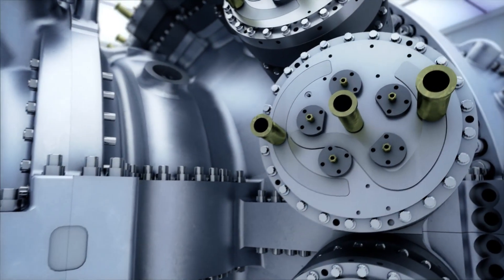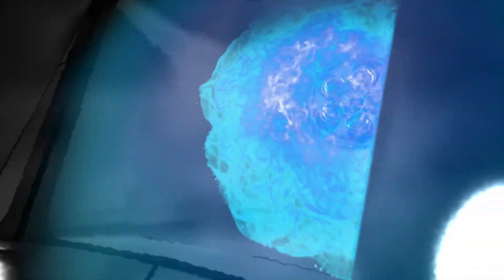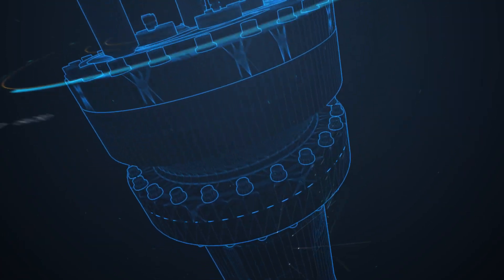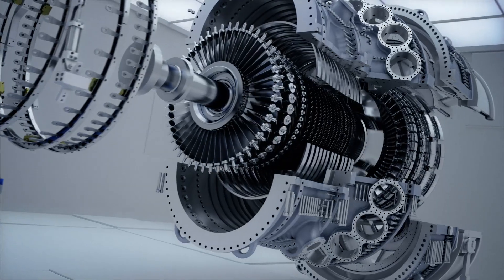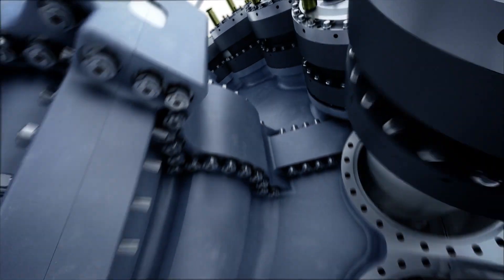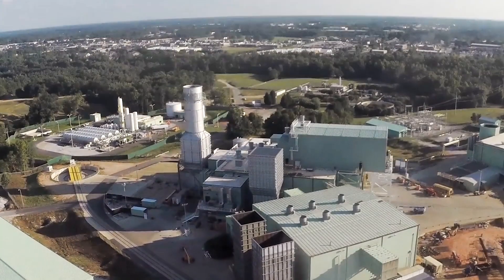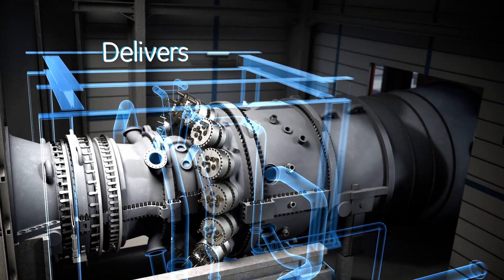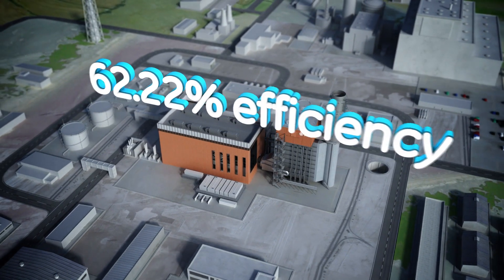Inside GE’s H-Class Gas Turbine - A 3D Assembly & Power Generation Overview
⚡ The next generation of gas power is here - engineered with precision, efficiency, and performance.

GE’s H-Class Gas Turbine is at the forefront of high-efficiency power generation, designed to deliver lower emissions, improved efficiency, and advanced operational flexibility.

At Hidden Creative, we use high-fidelity CGI and special effects (SFX) to illustrate the engineering complexity and power plant integration of this cutting-edge turbine. This video showcases:

✅ A step-by-step 3D breakdown of the turbine’s technical design & assembly
✅ How the individual elements of the H-Class turbine come together
✅ The final integration of the turbine into a real-world power plant environment
✅ The role of H-Class turbines in improving energy efficiency & sustainability

✔️ Power plant engineers & energy professionals
✔️ Industrial decision-makers in power generation
✔️ Technology leaders investing in high-efficiency gas turbines

📅 Looking to showcase your industrial innovations with high-end CGI? Let’s talk